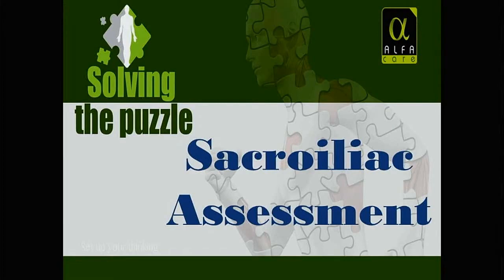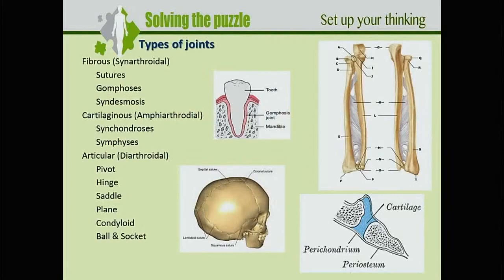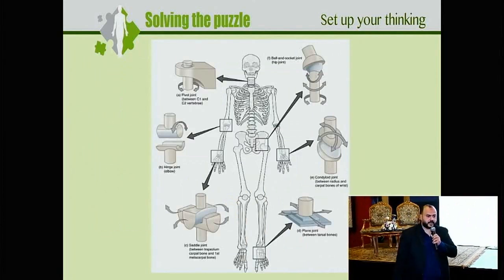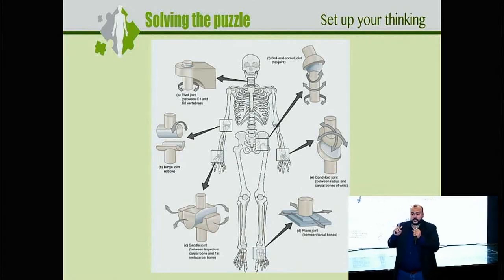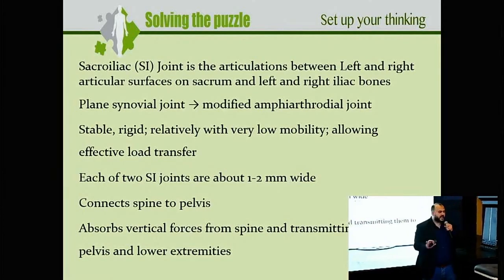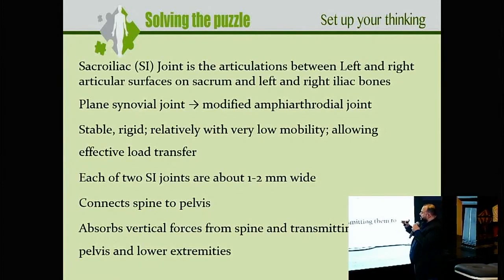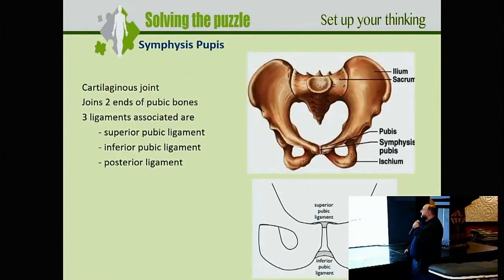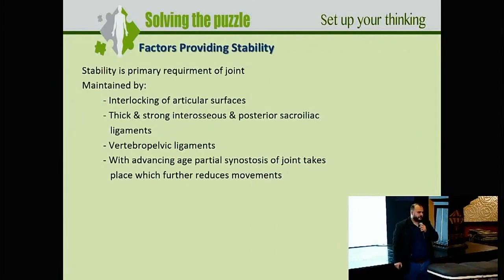Dr Ramy Tarek : The sacroiliac joint episode 1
The Sacroiliac Joint depate in English